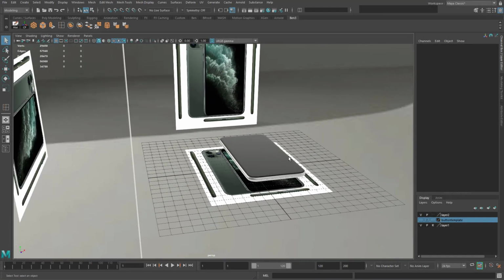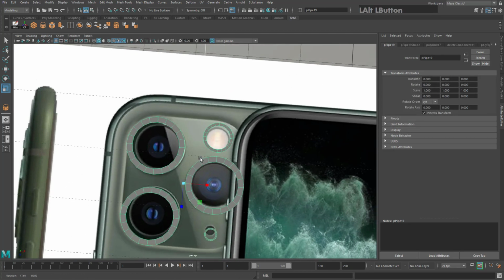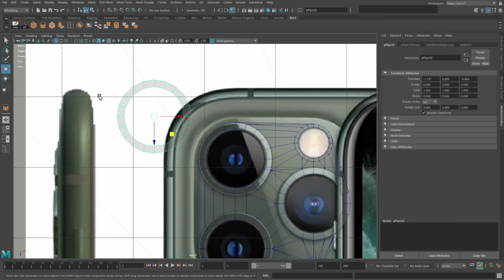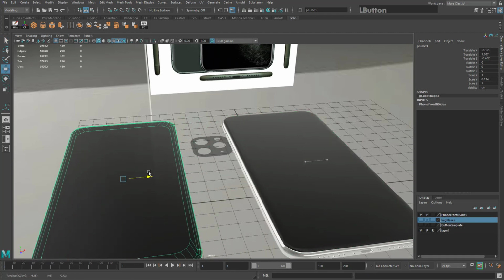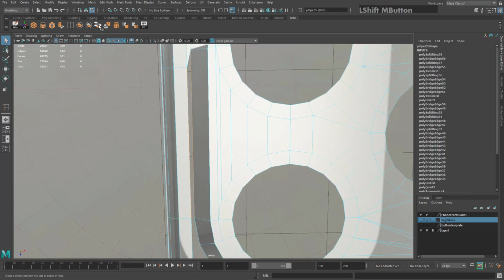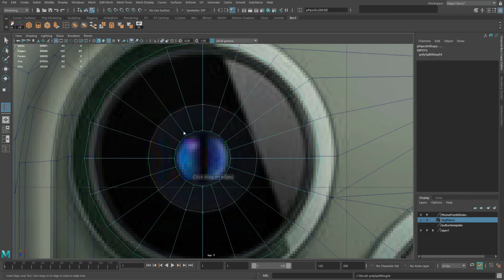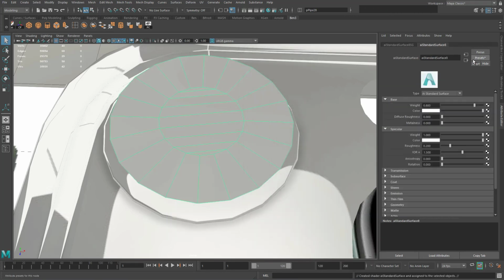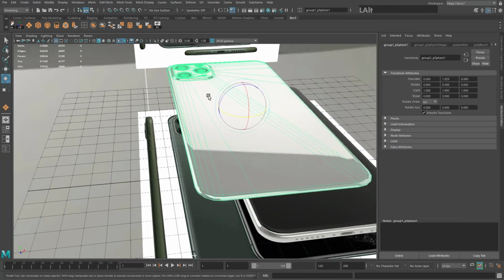How to model an iphone 11 in Maya Part 3: model and stitch the cameras to the back of the phone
To create a smooth transition between the camera array and the back panel of the phone requires some careful work.

We will use a bunch of polygon pipe-ends, join them together with the fill hole tool, and then use the infamous quadrangulate tool to keep the geometry subdividable.
We will then carefully bridge this up to the main back panel of the phone.